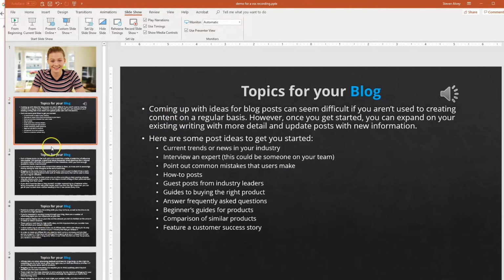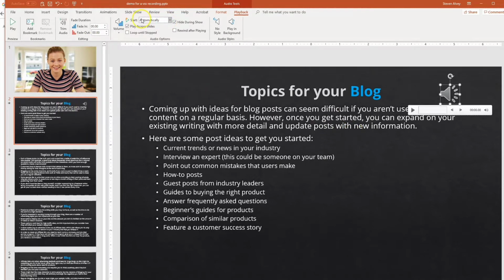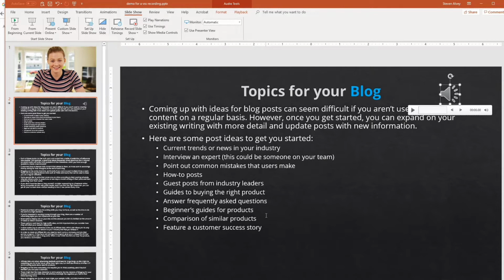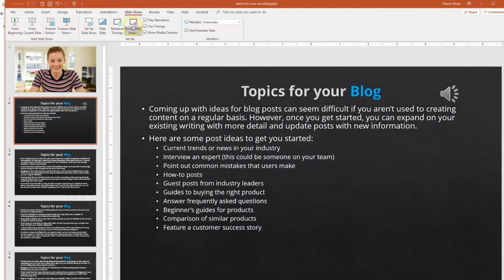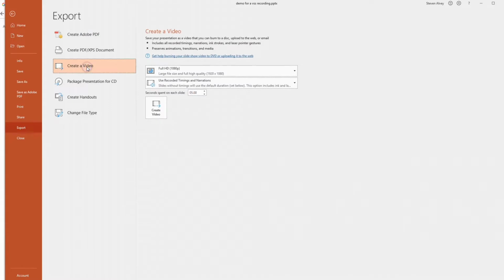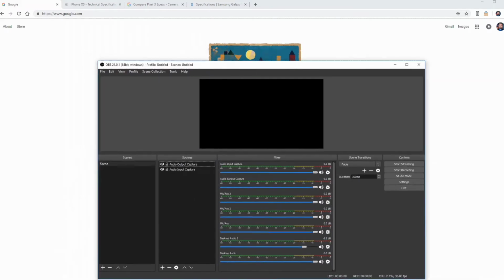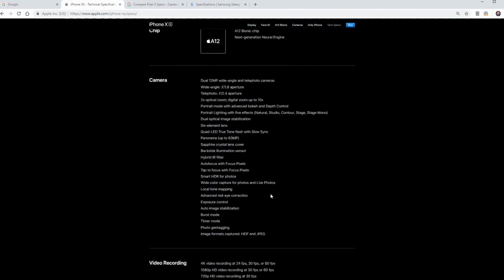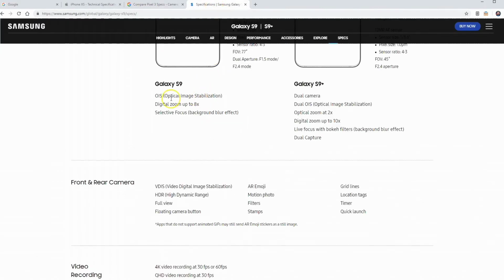E-learning Signature Series l Module No1l Become MILLIONAIRE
About Course:
 “E- Learning Signature Series”- A surprising video course that will bring you loads of CASH every day. Know the secret of making your own way of making MONEY online, as we know only dead fish go with the flow. Unexpected INCOME just sitting at home. This video course is 100% FREE for you with RESELL rights. Follow the steps in this video course and become MILLIONAIRE in just a few months.

OPPORTUNITIES WAITING FOR YOU TO BECOME A MULTI-MILLIONAIRE. WATCH THIS VIDEO COURSE “ ONLINE LEARNING SIGNATURE SERIES” TO KNOW THE SECRET OF QUICK EARNING. START SPINNING CASH EVERY DAY WITH SOME SIMPLE STEPS.